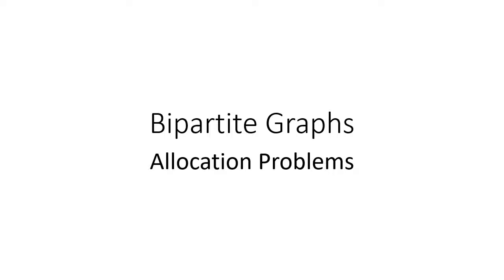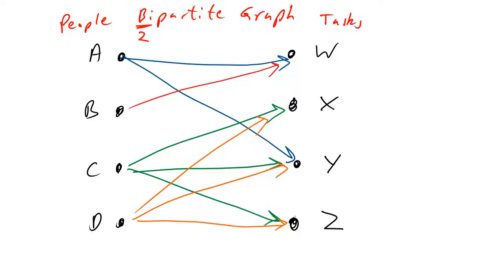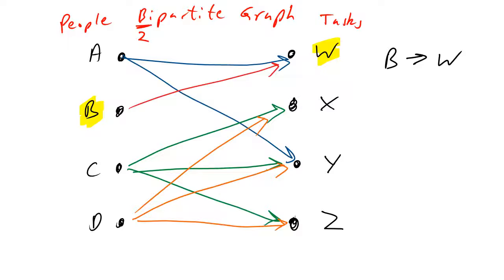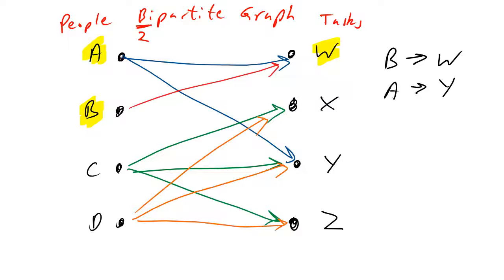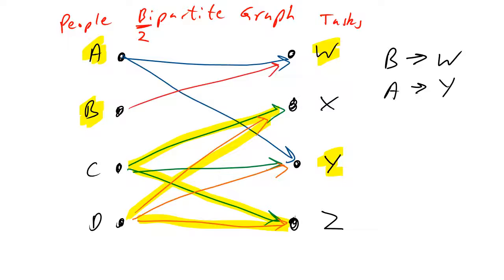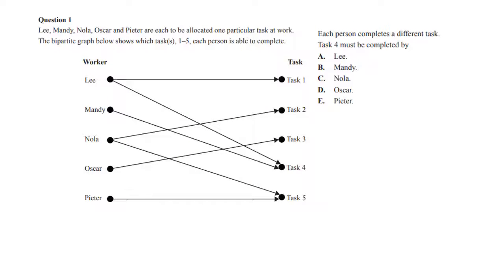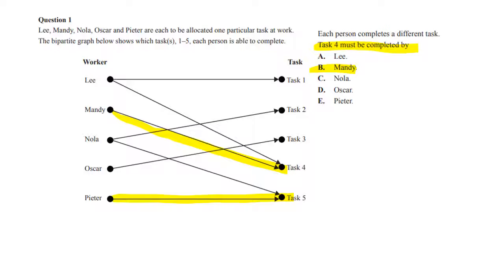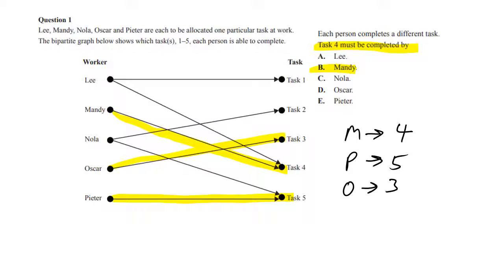Bipartite Graphs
What comes in 2 parts?